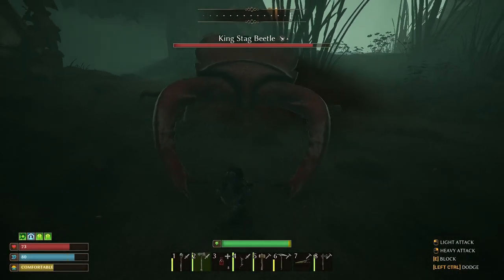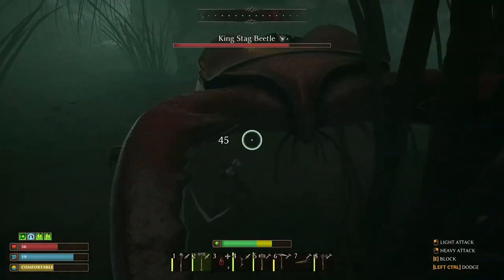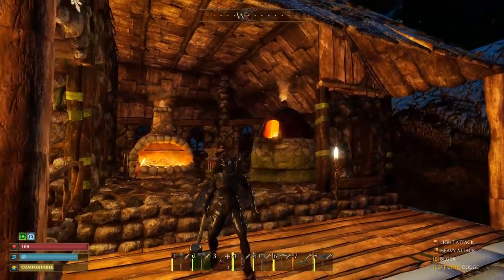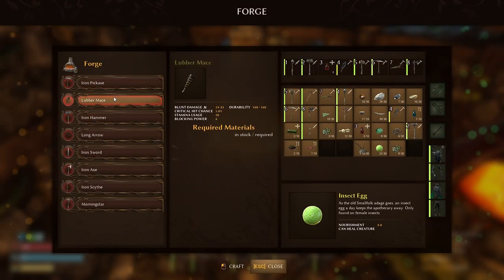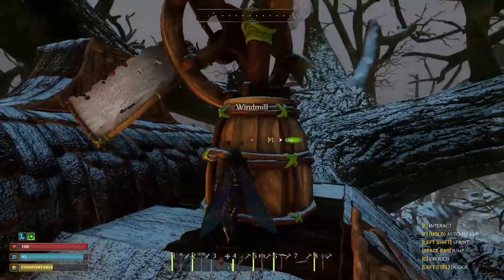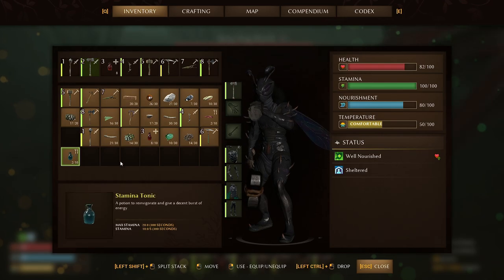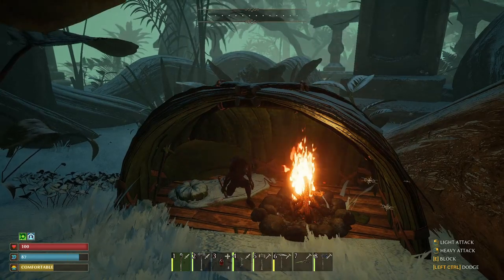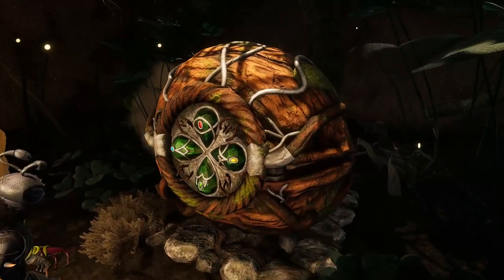How to Beat King Stag Beetle in Smalland (GUIDE)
At the time of recording this guide, King Stag Beetle is the 4th and final available boss in the storyline of the game. In this video, you will learn how to defeat the boss and see for yourself that it's not scary at all. In my opinion, King Stag Beetle is the weakest boss in Smalland.